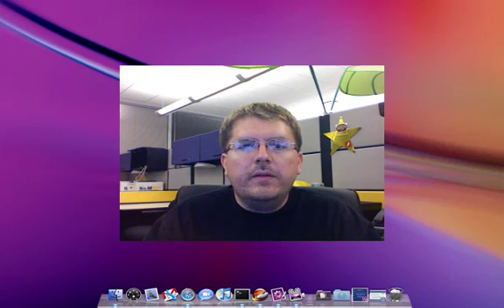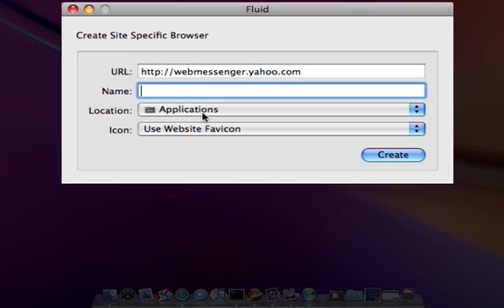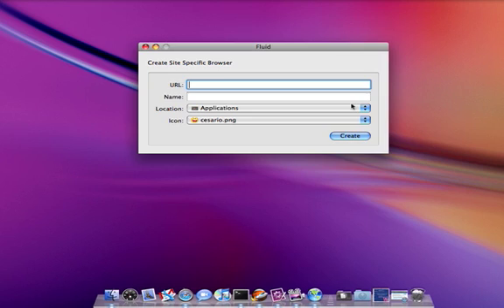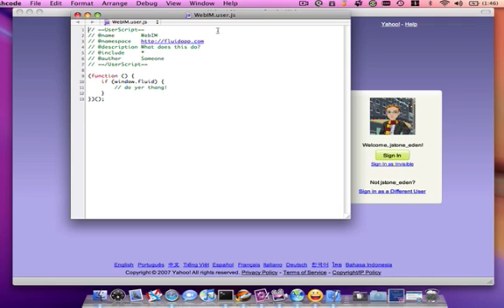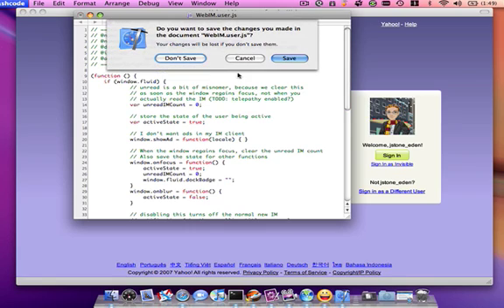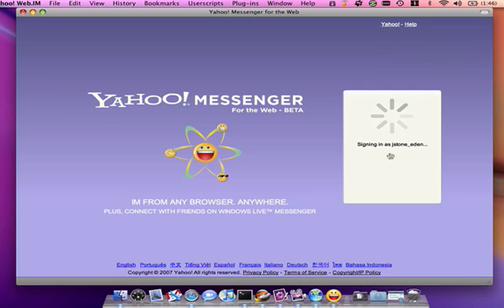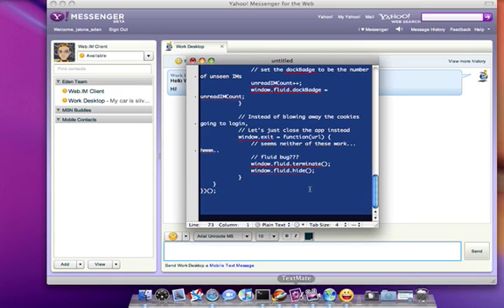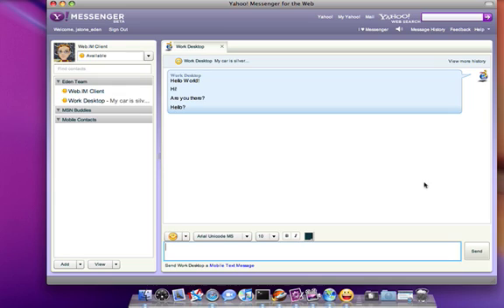Improving Yahoo! Web Messenger w/ Fluid.app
Here's a short video tutorial on how to make your Yahoo! Web Messenger experience even better using the freely available Fluid.app for Mac OS X Leopard.